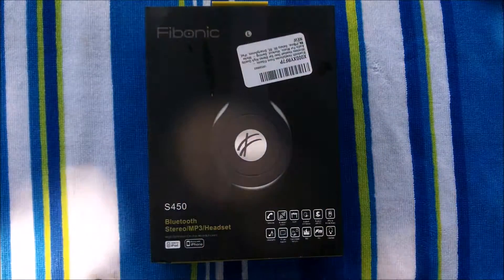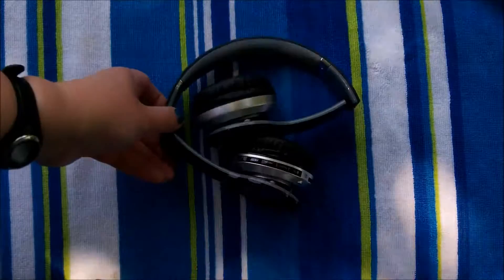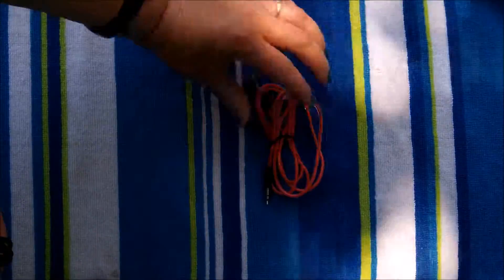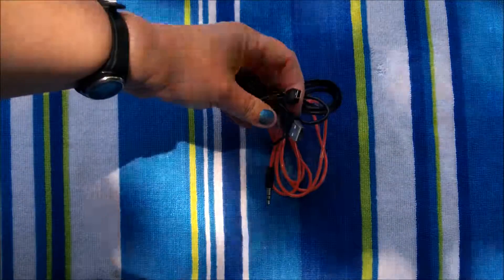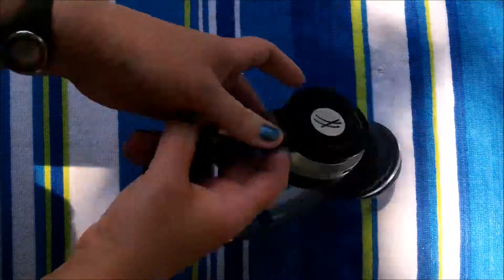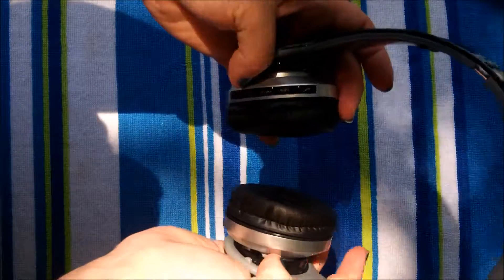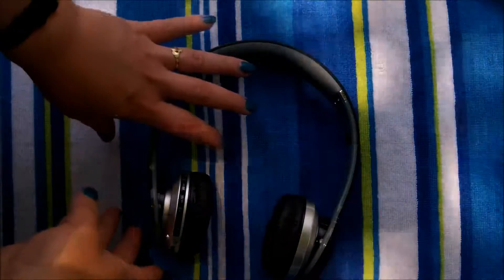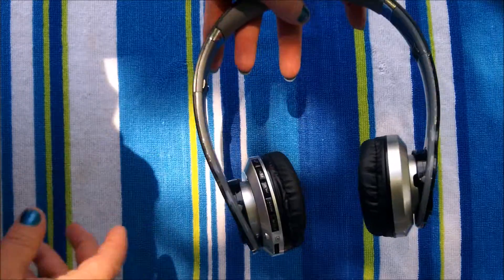Fibonic Wireless Bluetooth Headphones Headset With Mic